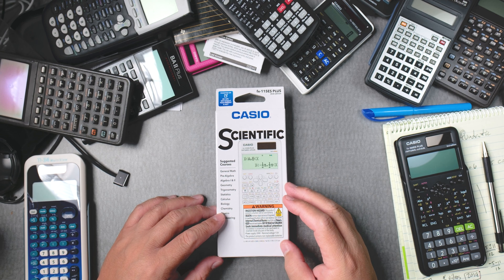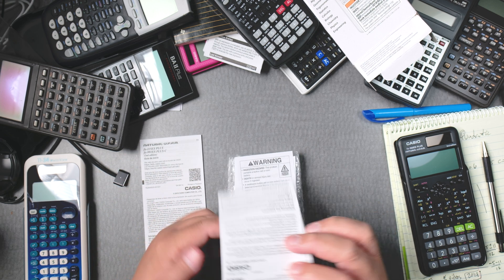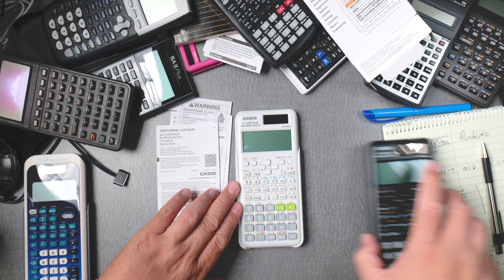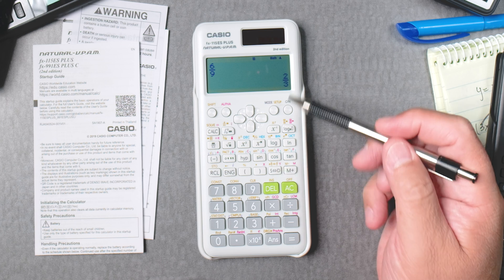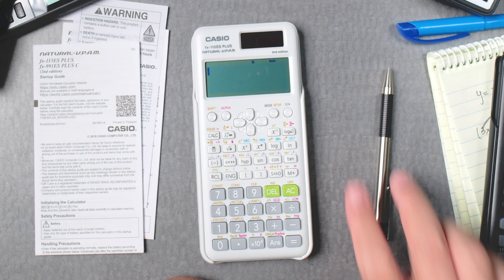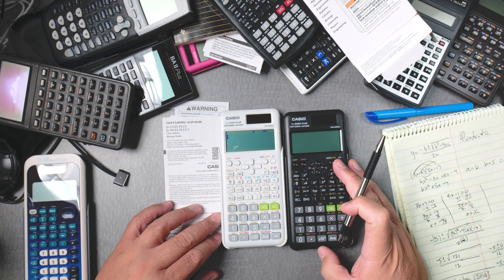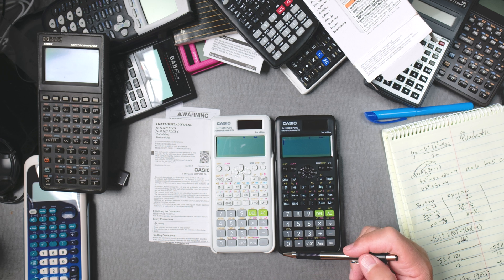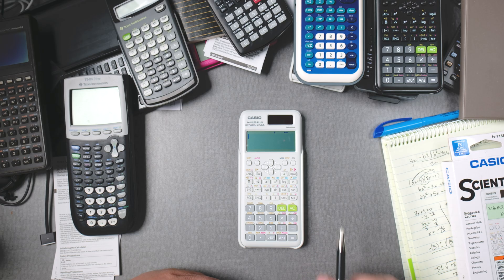Casio fx-115ES Plus Unboxing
The Casio fx-115ES Plus is a highly regarded scientific calculator, particularly known for its ability to display results in textbook format, making it easier for students to follow complex calculations. Released in the 2000s, it became popular among students and professionals for its advanced features like multi-replay function, natural display, and capability to handle functions such as integrals, derivatives, and matrix operations. It remains a staple for anyone in STEM fields, offering over 280 functions, and its user-friendly design made it one of the best choices for exams that allow non-programmable calculators.